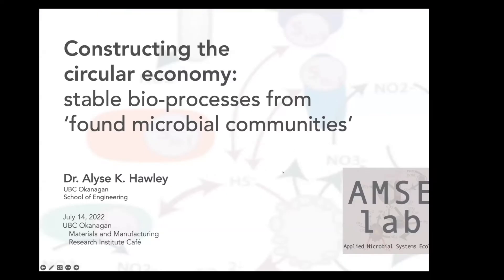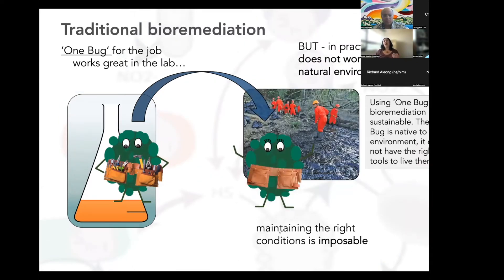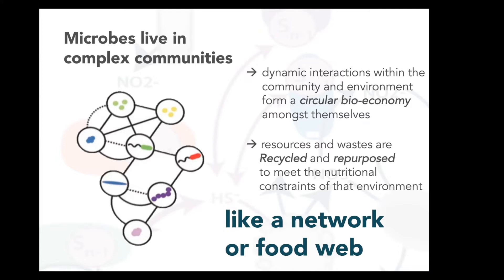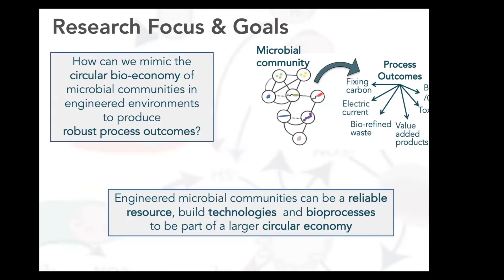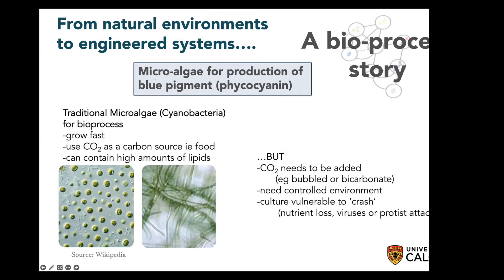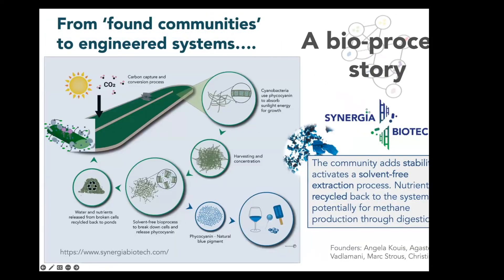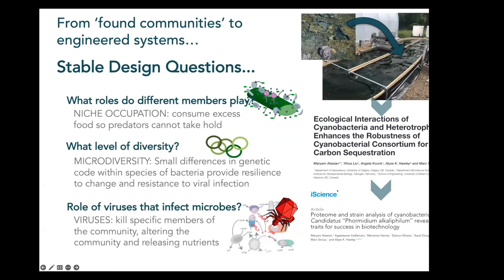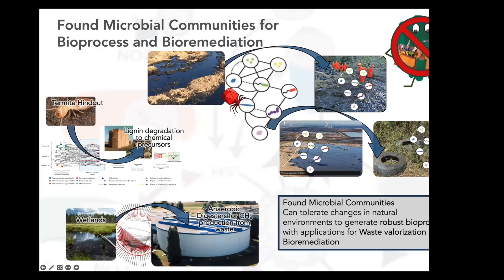MMRI Café Series July -Dr. Hawley Alyse (UBC Okanagan)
2022 MMRI Café Series July

Dr. Hawley Alyse
Assistant Professor
Civil Engineering, School of Engineering at University of British Columbia (Okanagan)

Presentation title: Constructing the circular economy: stable bio-processes from ‘found microbial communities’